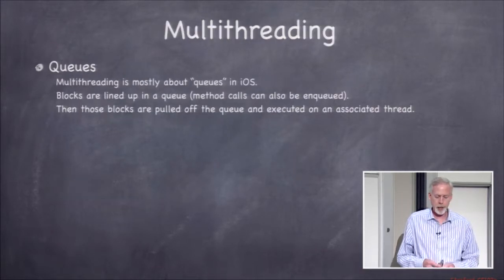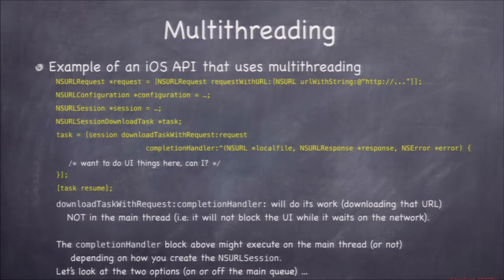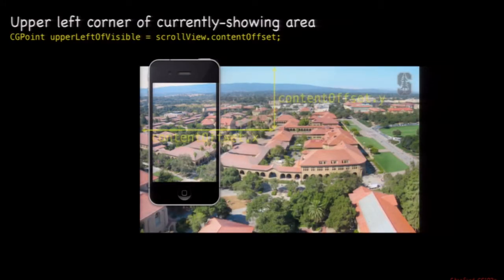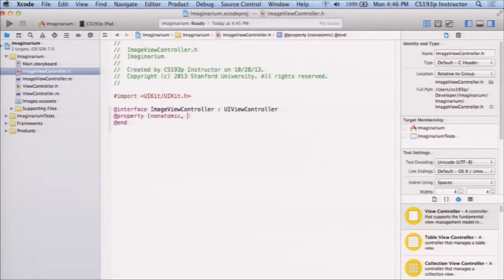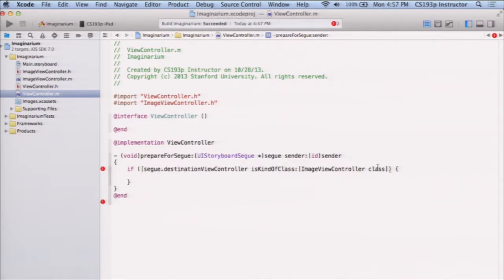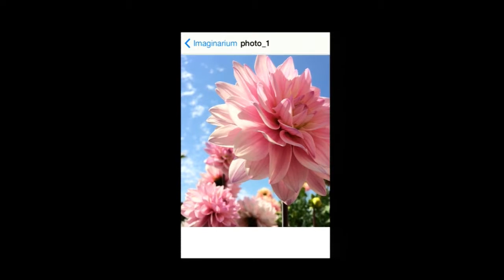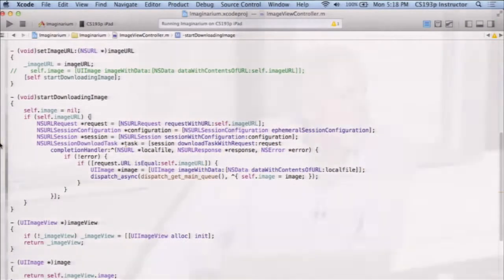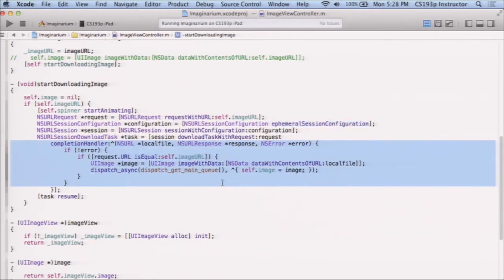10 Multithreading, Scroll View